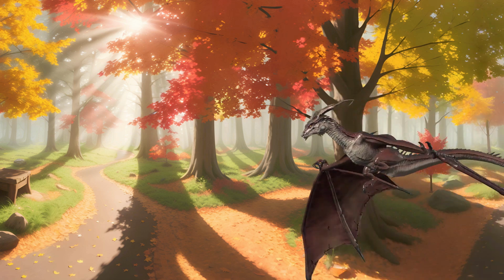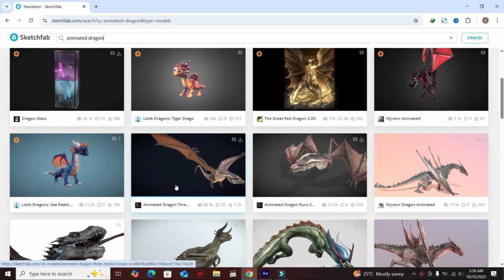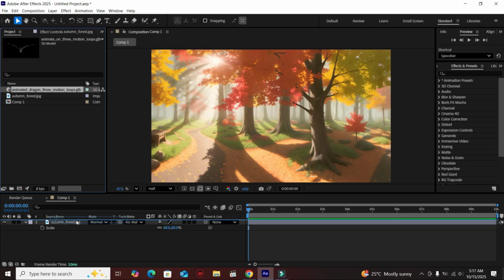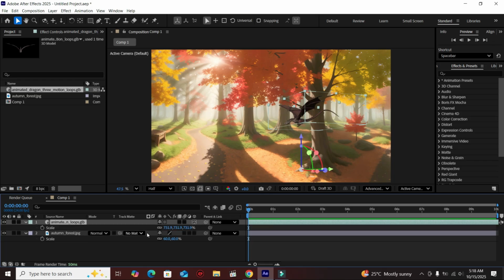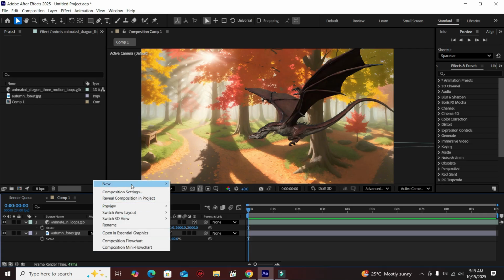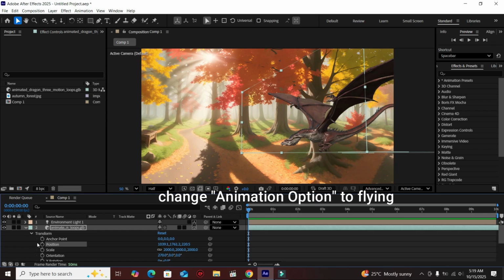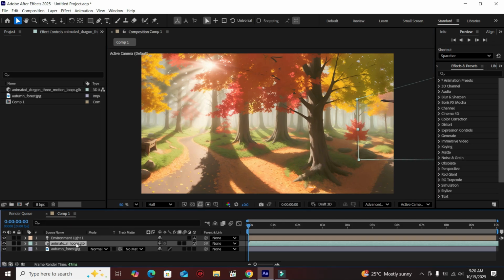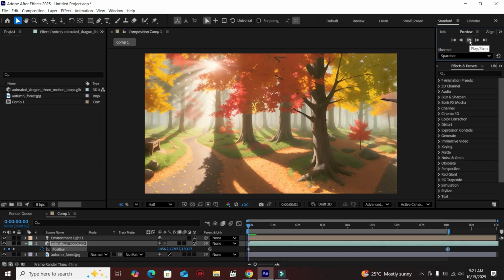3D Animated Model import in After Effects | After Effects Tutorial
3D Animated Model import in After Effects | After Effects Tutorial
In this video tutorial you will learn how to import animated 3d model in After effects.